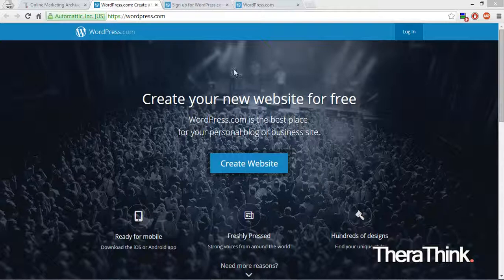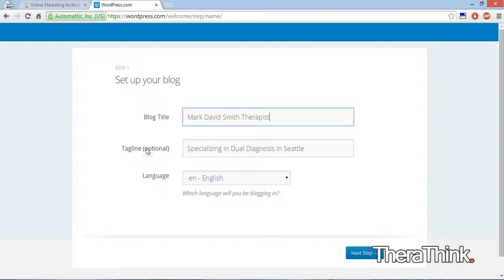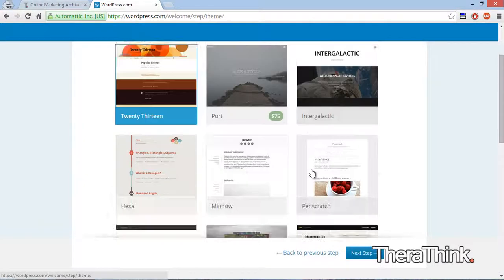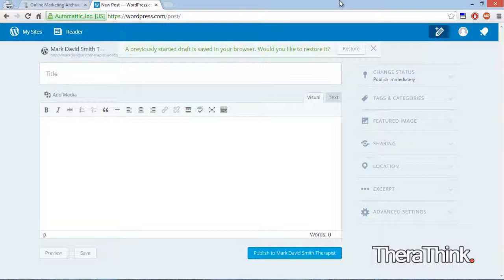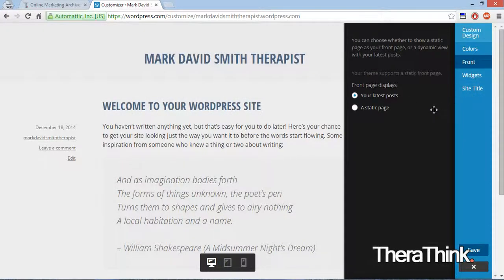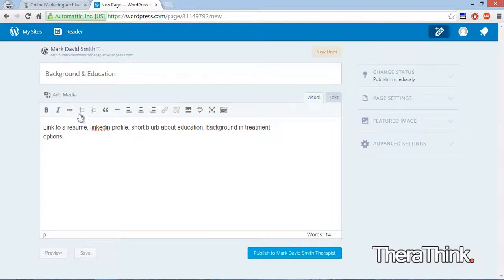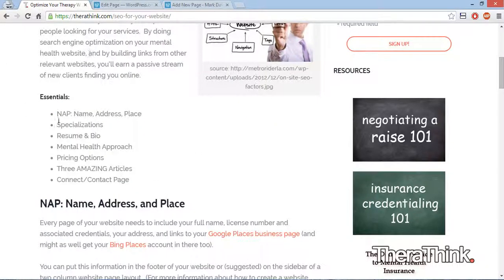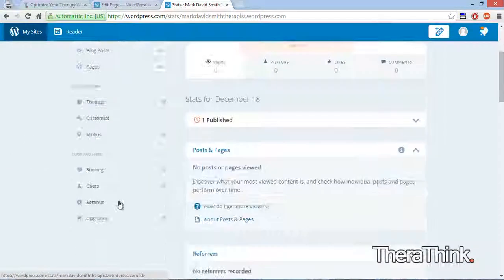How to Create a Beautiful Therapy Website for Free with Wordpress.com